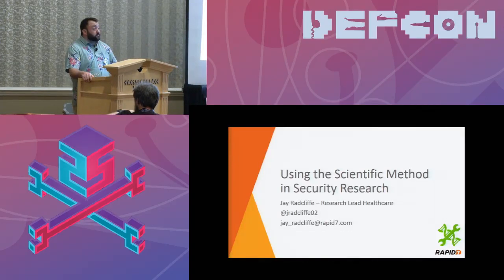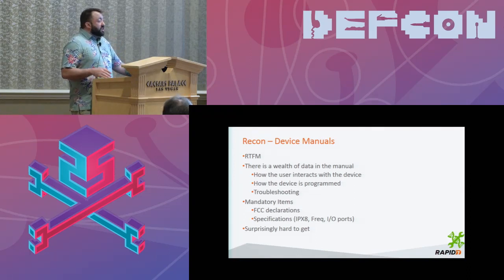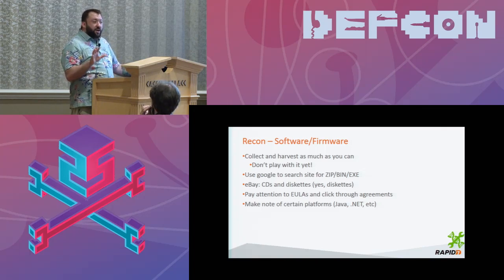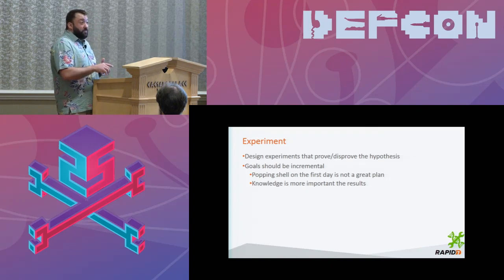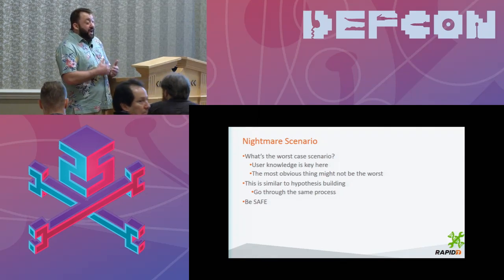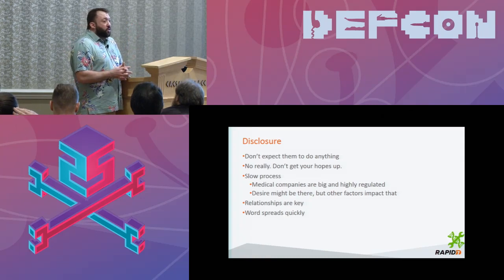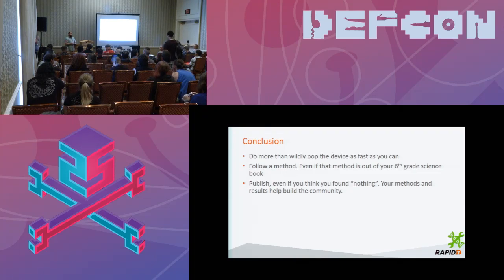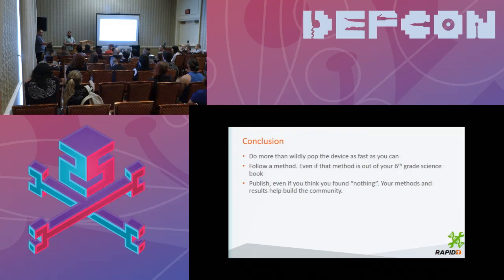DEF CON 25 BioHacking Village - Jay Radcliffe - The Scientific Method in Security Research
One of the huge criticisms of Security research is the lack of process and adherence to traditional research methods. Quite often our "research" is just tearing apart systems and exposing their vulnerabilities. While this is useful, there is a better way. This talk will walk through the process of how I used the scientific method to conduct the research that led to my 2011 insulin pump findings. By changing just a couple steps in our research, I think that we can bring more outside credibility to our hard, and important work.